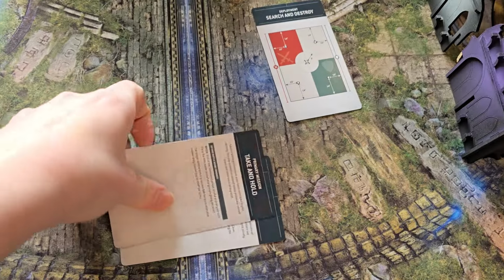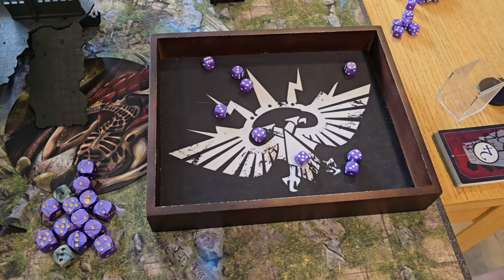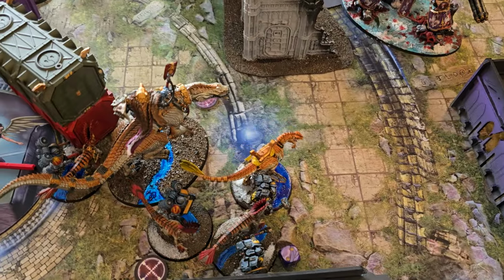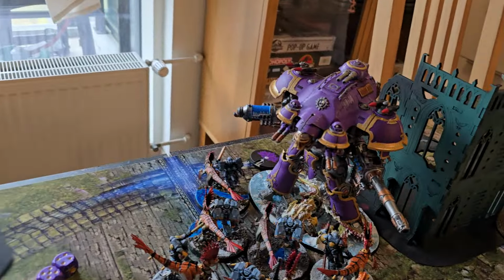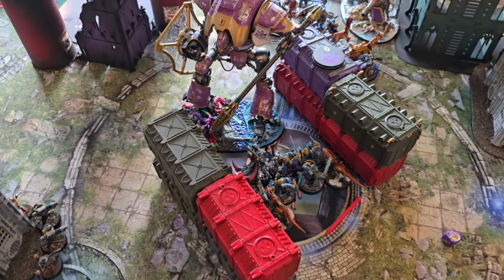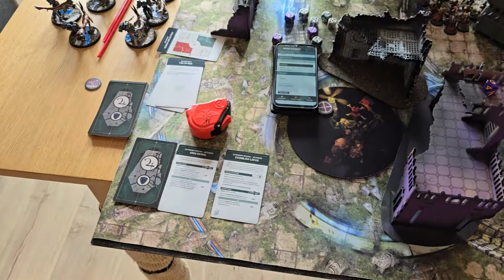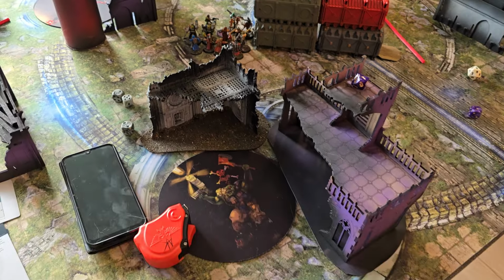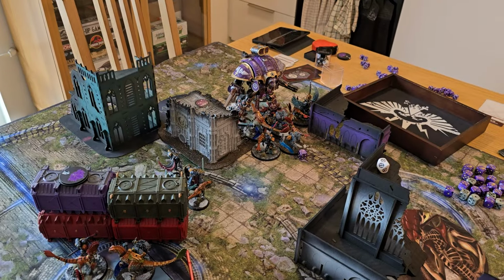SPACE WOLVES VS IMPERIAL KNIGHTS WARHAMMER 40K BATTLE REPORT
The Space Wolves answer the call of a crashed imperial lander only to discover it belonging to the legendary Inquisitor Rosalina Lockwood. The renegade Knights seize their chance to assault her down craft only to then be assaulted by the wolves.